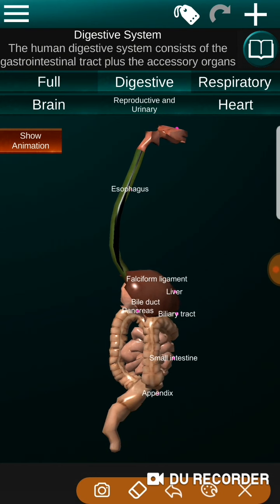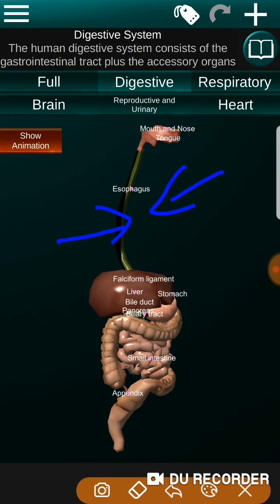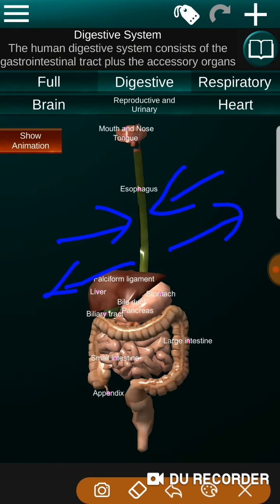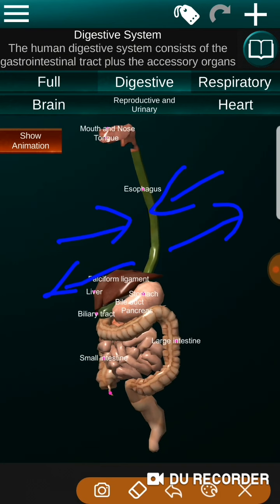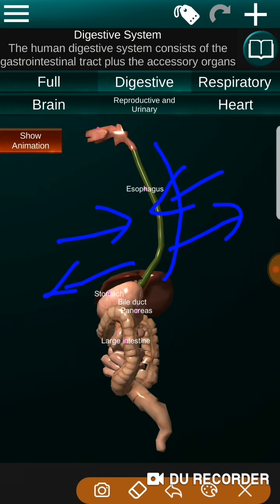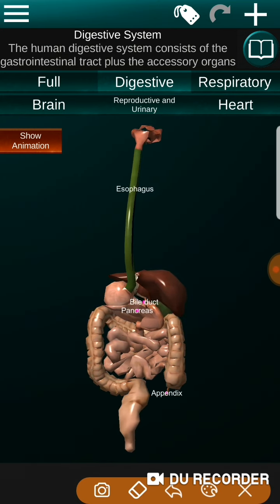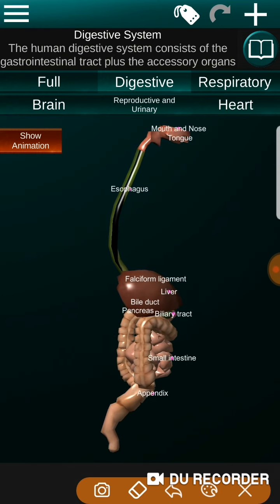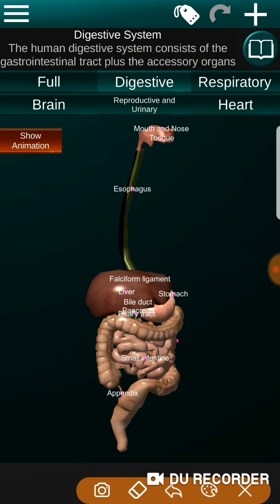Grade-7 Digestive System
Subject-science